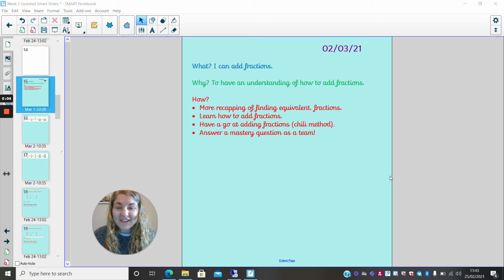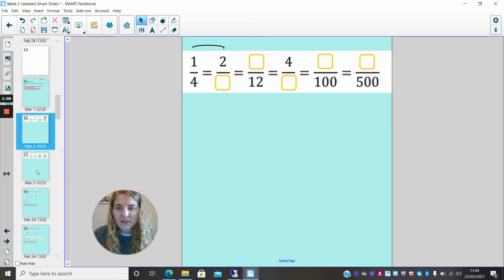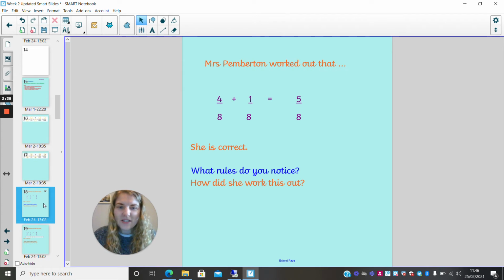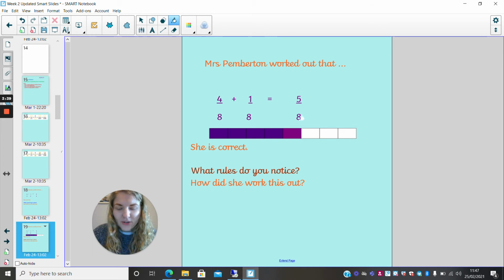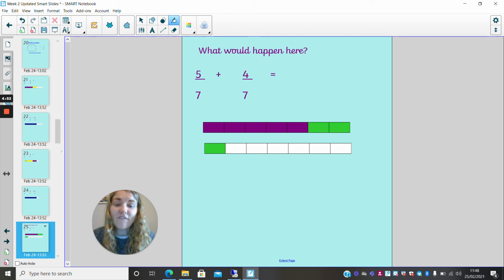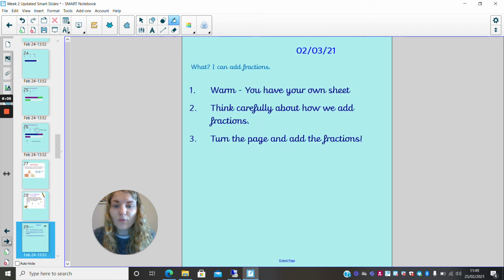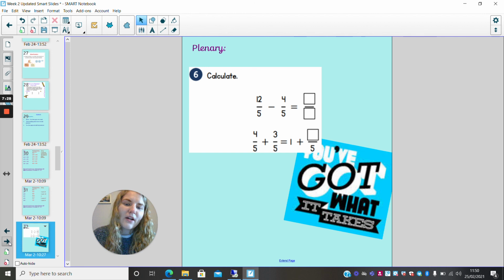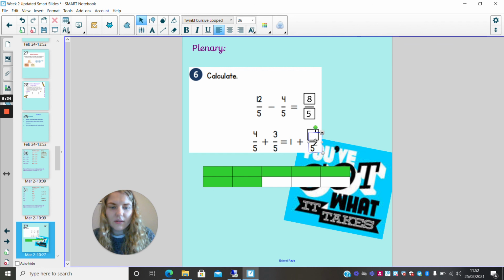Year 4 Tuesday Maths